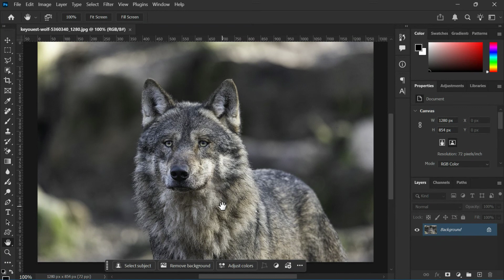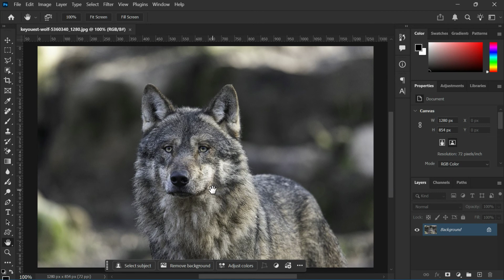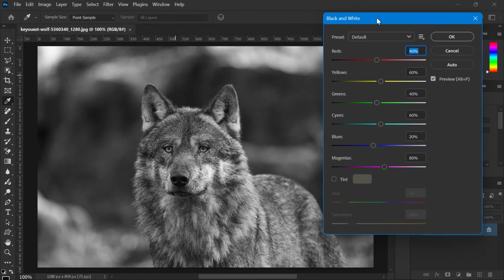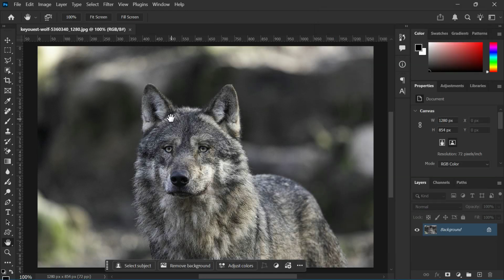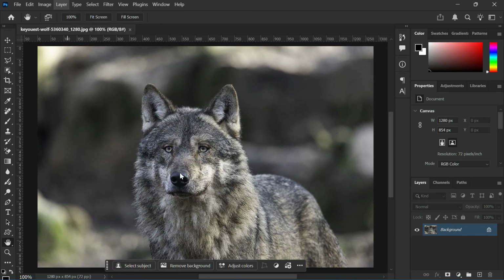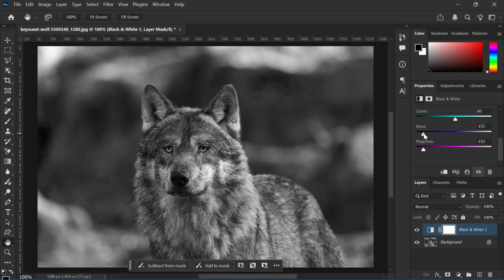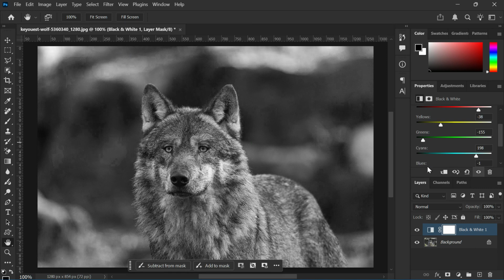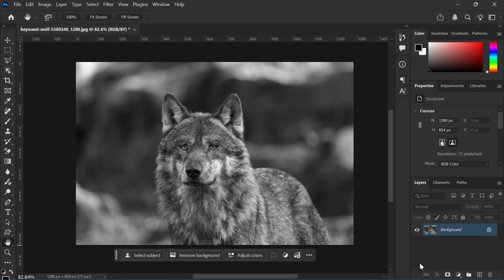How To Turn An Image Into Black And White In Photoshop (2026 Easy Guide)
Learn how to convert any image to black and white in Photoshop using three easy methods. This step‑by‑step tutorial shows the fastest method, the professional non‑destructive method, and a quick keyboard shortcut.

Timestamps
0:00 Introduction
0:30 Method 1 – Fastest 10 Second Black & White Method
1:03 Convert Using Image Adjustments Black & White
1:44 Method 2 – Best Non‑Destructive Adjustment Layer Method
2:24 Controlling Colors With Black & White Sliders
2:46 Method 3 – Quick Shortcut Ctrl + Shift + U
3:00 Outro